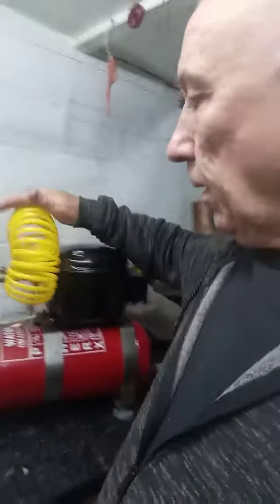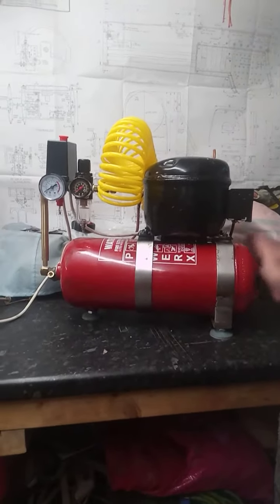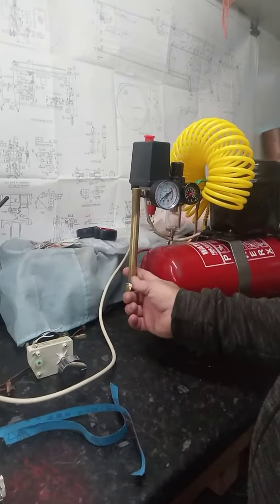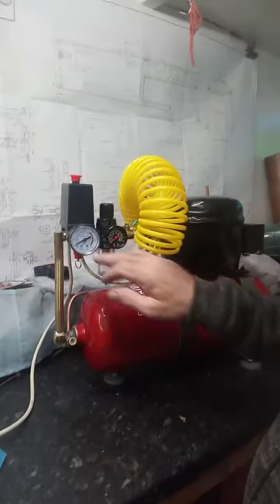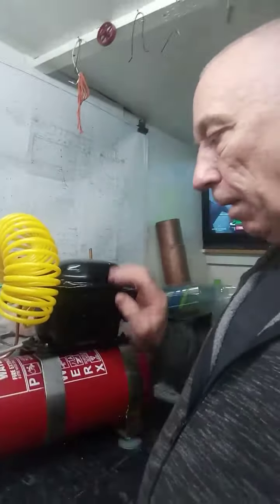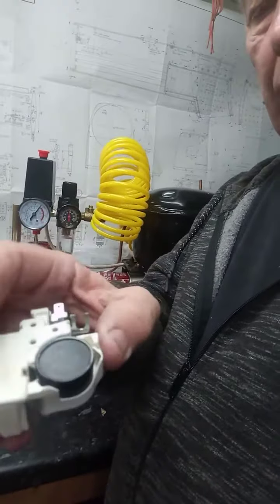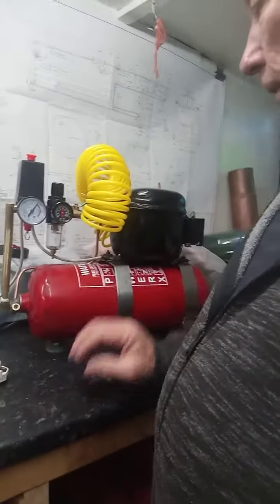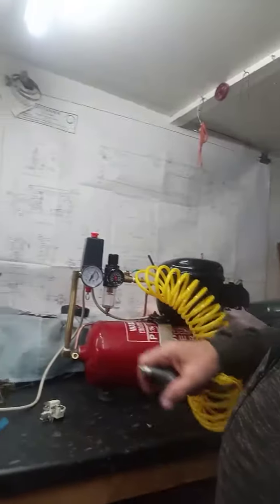free compressor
here we have an almost free silent run compressor. I have made it from a fridge compressor and a fire extinguisher. the fire extinguisher I found in Salford. the fridge compressors I also found in Salford awaiting scrap man to come and take them away. the on off switch with dials and a regulator cost me £10 on eBay. enjoy